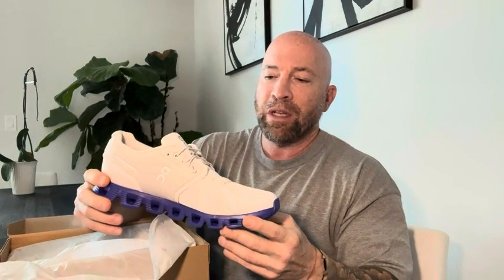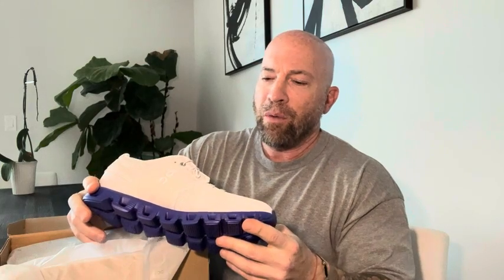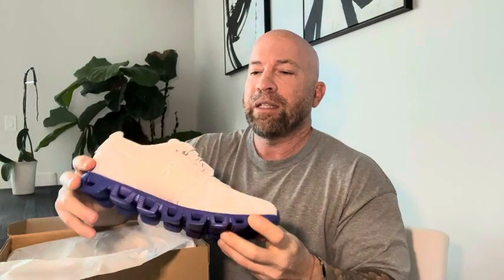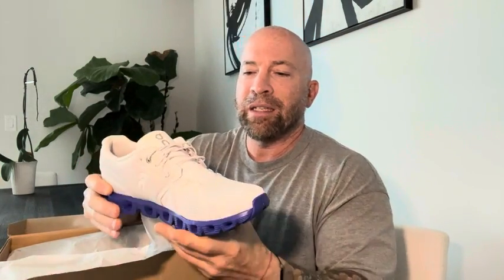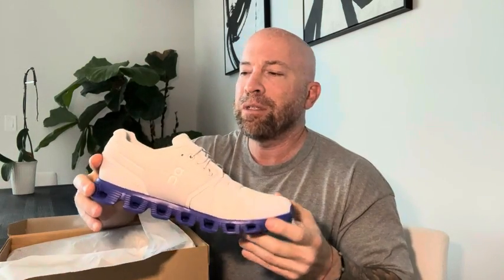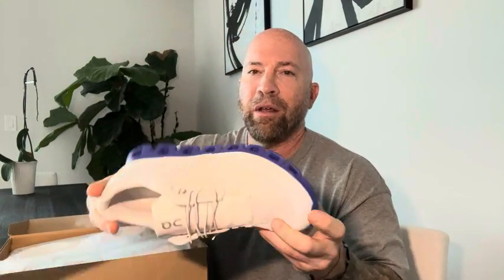Honest review of ON Men's Cloud 5 Sneakers Frost/Indigo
My honest review of ON Men's Cloud 5 Sneakers Frost/Indigo